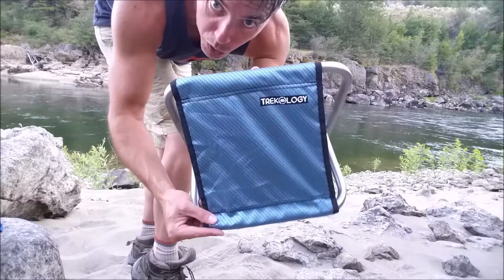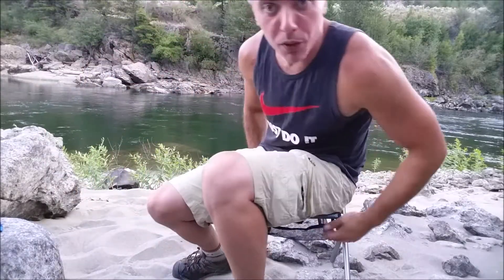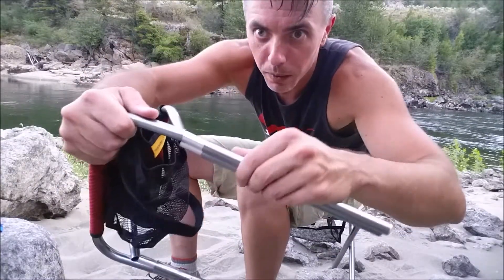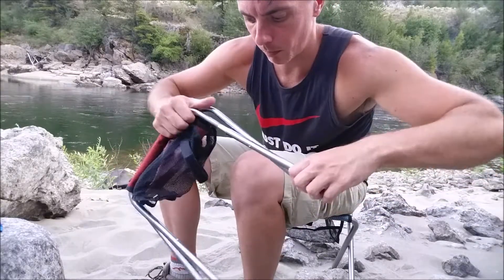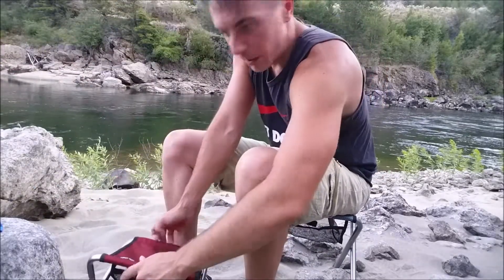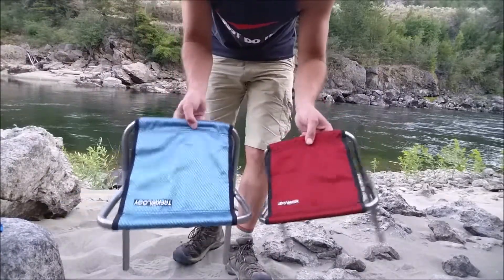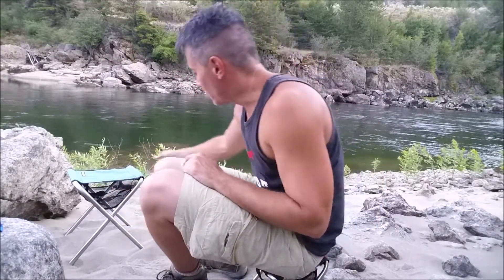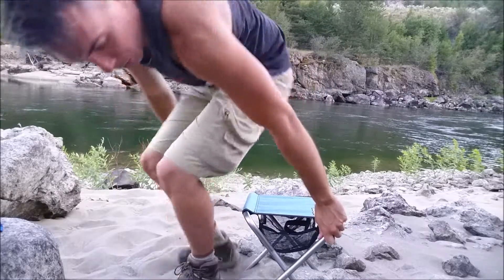Trekology Portable Folding Camping Stools (Hiking & Camping Gear Review)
Trekology Portable Folding Camping Stools🌄
🔥Gear List & More🔥

SIT COMFORTABLELY ANYWHERE YOU GO: This folding stool is lightweight and compact. It can be folded to the size that fits your backpack so you can carry it around easily. The small-size stool even fits into your jacket pockets!
ULTRALIGHT so EASY to CARRY: Large size only weighs 625g (22 oz) – it is so light that you can carry to all outdoor events or activities. Use it for a short break after a long hike, or while waiting in a long line for the big sale days!
DURABLE and BUILT to LAST: The seat fabric is high quality strong 1680D Oxford fabric. The frame is aerospace-grade aluminum alloy frame. Support up to 250lb (115kg) sitting weight.
SETUP in SECONDS: The aluminum legs uses tent-like design that enables quick and easy set up. Just pop it open and connect legs and it is ready to be used!
PROPERLY SIZED: There are two sizes to choose from: The large-size stool is 14 inch off the ground that is perfect for adults. It is comparable height as most folding stools. The sitting area is approximately 11x9 inches that most adults will sit comfortably. The small-size stool is 9 inch off ground that is perfect for kids or used as a food rest. The sitting area is approximately 8.5x8.5 inches.